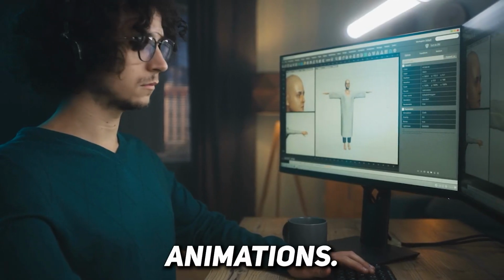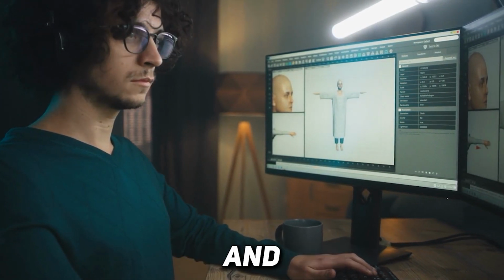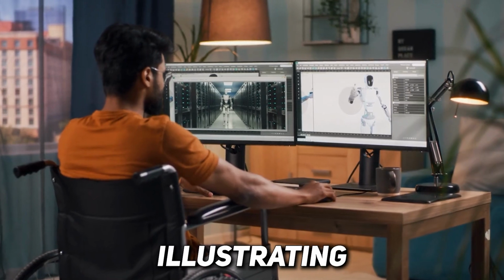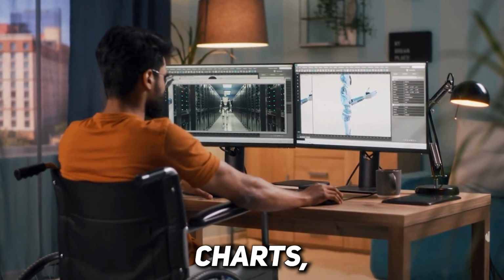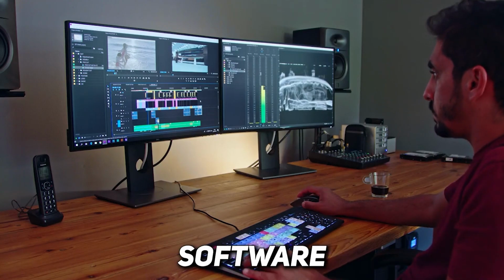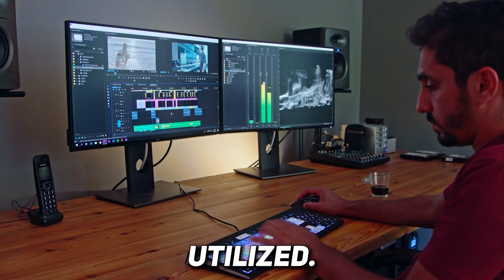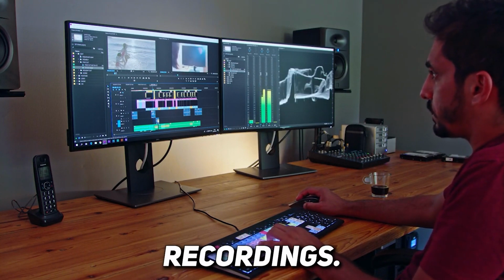How To Make Money With Faceless Youtube Channels? (WITHOUT Making Videos)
💰Are you looking for a way to make money with your faceless Youtube channel? Well, look no further! In this video, we are going to show you how to make money without making any videos.

✅We are going to show you how to set up your faceless youtube channel, how to market it, and how to make money from it. This is a great way to get started with youtube without having to make any videos yourself!

👨‍💼👩‍💼 About Us

We cover a variety of topics, including starting a side hustle, investing, trading, gig work, and more.